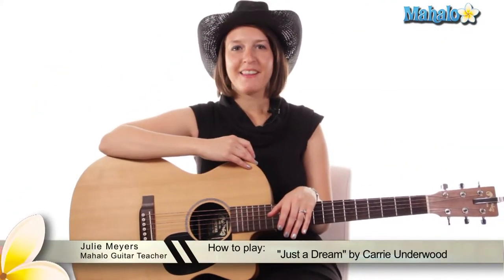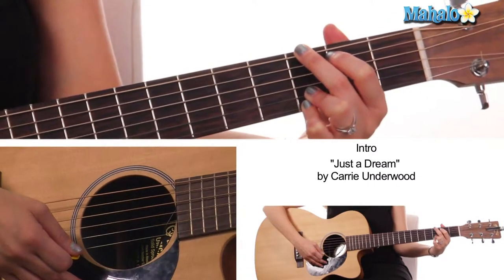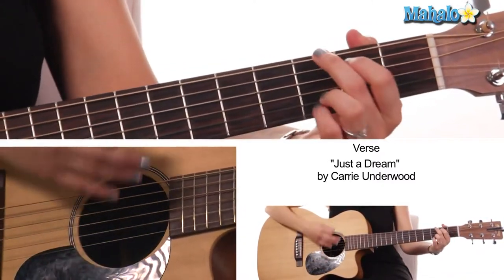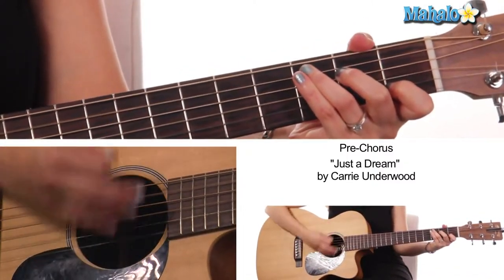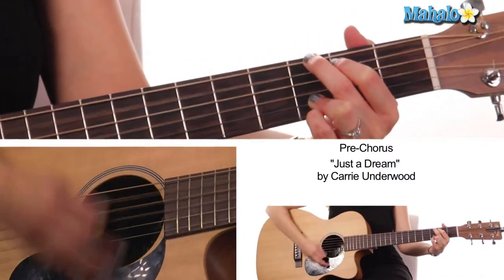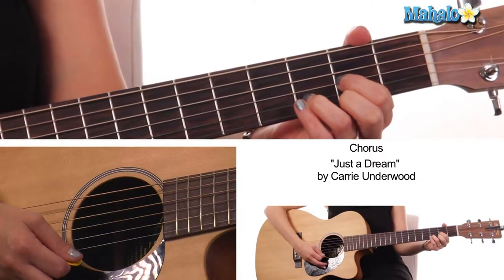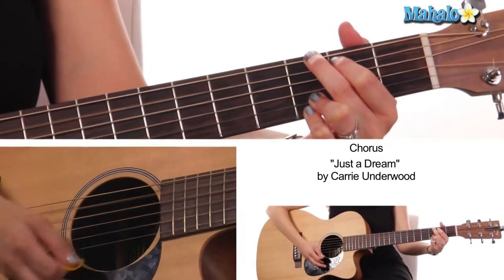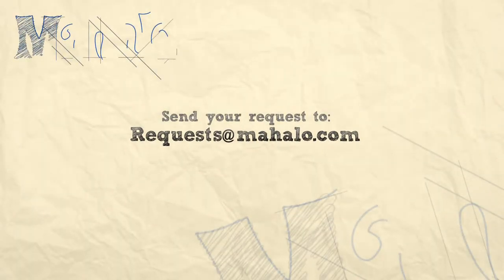How to Play "Just a Dream" by Carrie Underwood on Guitar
Mahalo guitar teacher Julie Meyers teaches you how to play "Just a Dream" by Carie Underwood

Learn more songs at the Mahalo pages:

How to Play "The Cave" By Mumford And Sons On Guitar
How to Play "Go Your Own Way" By Fleetwood Mac On Guitar
How to Play "Mud On The Tires" By Brad Paisley On Guitar
How to Play "Ol Red" By Blake Shelton On Guitar
How to Play "Raining On Sunday" By Keith Urban On Guitar
How to Play "Some Hearts" By Carrie Underwood On Guitar
How to Play "Are You Strong Enough to Be My Man" By Sheryl Crow On Guitar
How to Play "I Fall to Pieces" by Patsy Cline on Guitar
How to Play "She's Got You" by Patsy Cline on Guitar
How to Play "Stand By Your Man" by Tammy Wynette on Guitar
How to Play "Why Can't He be You" by Patsy Cline on Guitar
How to Play "Crazy" by Patsy Cline on Guitar
How to Play "Rhinestone Cowboy" by Glen Campbell on Guitar
How to Play "House That Built Me" by Miranda Lambert
How to Play "Breathe" by Faith Hill on Guitar
How to Play "Are You Lonesome To-Night" by Elvis Presley